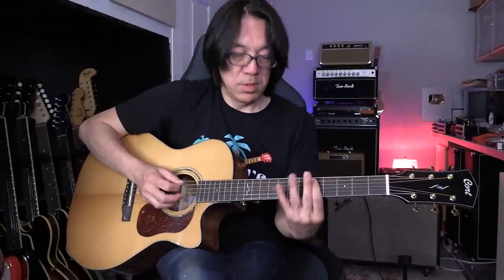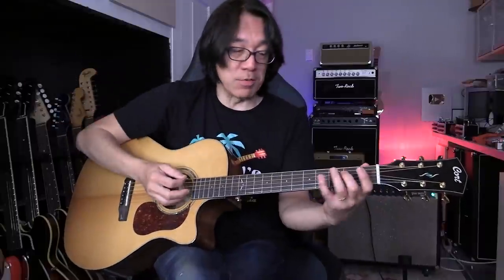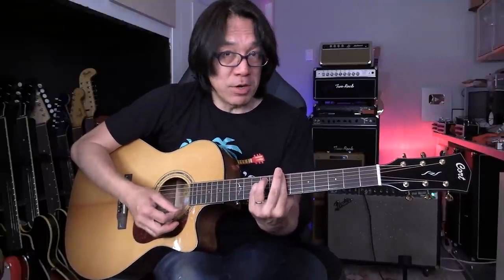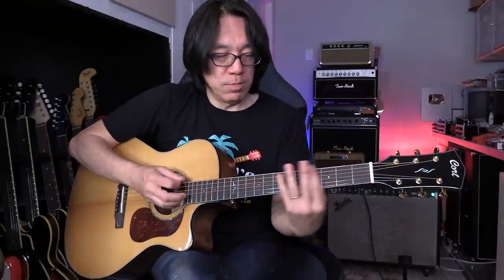Music Theory Lesson - Basics of Triad Harmony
Let's learn about music theory, diatonic triads & more!
So you can understand song structure better.

Introduction (00:00)
About Berklee Harmony & Ear Training Classes (00:33)
TRIADS are very important! (01:18)
What type of triads?  (02:10)
Major, minor, diminished, Augmented.. (03:50)
Sus2 & Sus4 .. (04:14)
Back to C Major Scale (05:05)
Then follow with diatonic triads  ... (05:15)
Pay attention these chords: I IV V (06:00)
Then Key of G. ii-, iii-, vi- chords (07:18)
Best way to learn these chord's function (07:55)
Minor songs in Rock music (08:25)
How to learn more song structure (08:50)
How to analyze chords in Key of C (09:11)
Typical song chords in Key of C  (10:07)
What's the problem? What would you like to learn?  (11:20)
How to figure out the chord progression? (11:40)
Review chord progressions in Key of C (12:26)
Try same chord progressions in Key of G (13:37)
Check these chords in Key of G  (15:18)
About popular chord progressions (16:30)
Typical Japanese Pop Music (chords) (17:00)
III Major or III7 sounds (17:30)
George On My Mind (17:44)
About Japanese Pop Music (18:45)
Recommendation on Jazz Standards (20:18)
How did I learn about theory? (20:48)
More information is good but no need to use all (21:30)

Cort Gold A6 Acoustic Guitar

(083-21)

▼▼Don’t worry
Don’t compare